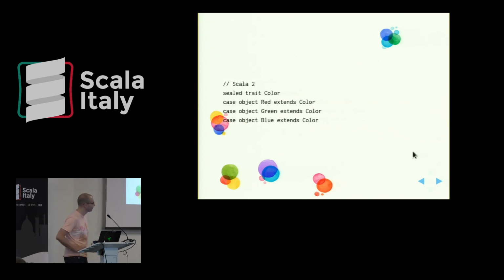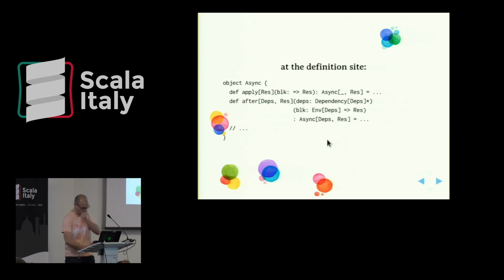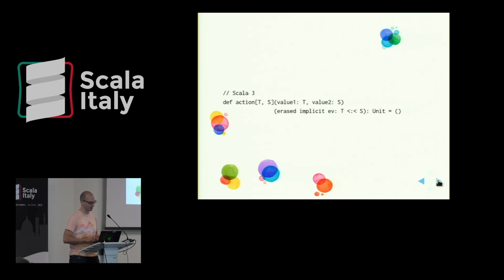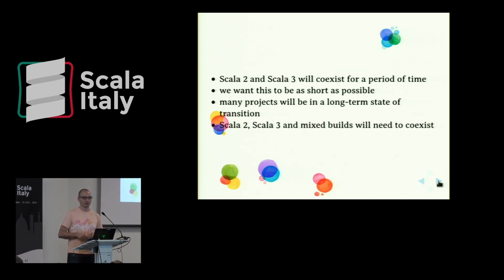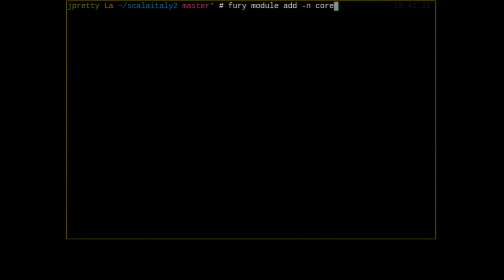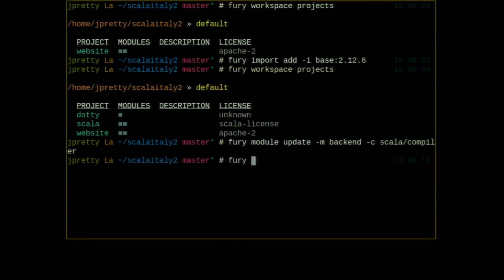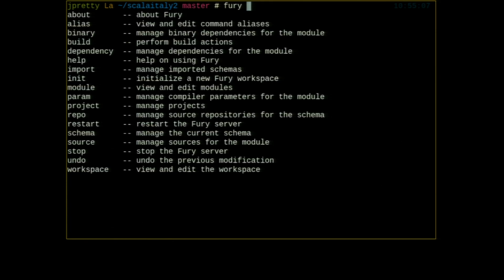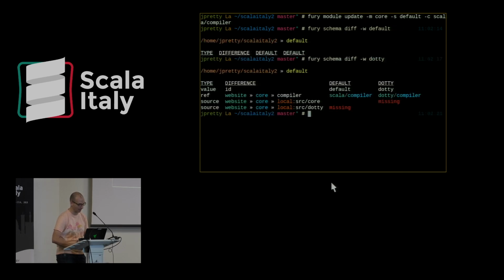Scala Italy 2018: Jon Pretty - Ten Cool Things You Can Do With Scala 3